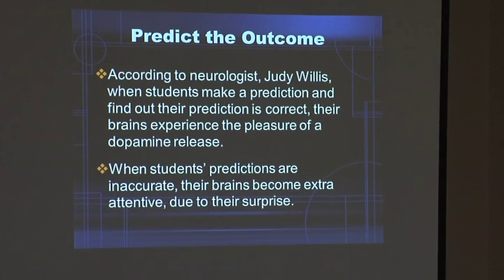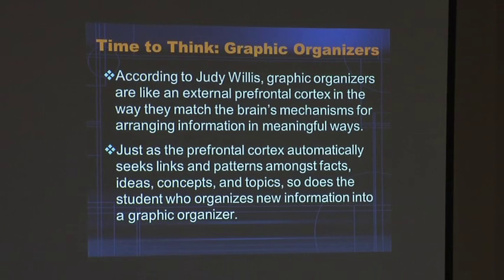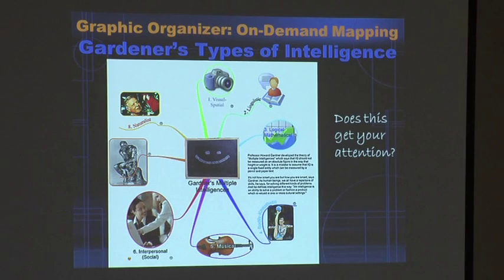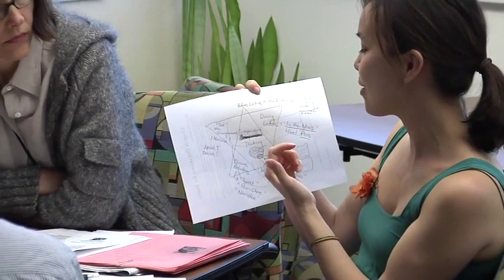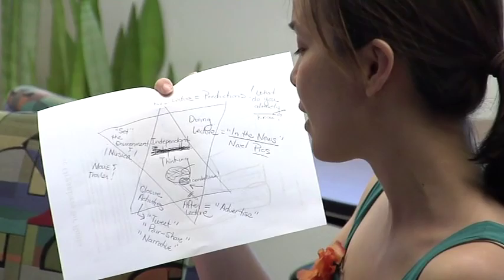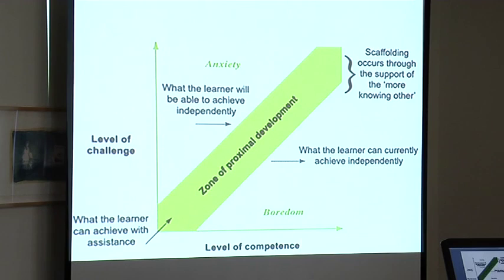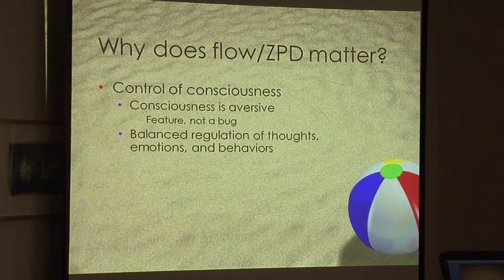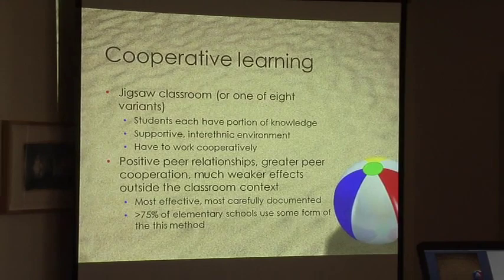LBCC - Using Strategies and Scaffolding-March 9, 2012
Faculty workshop presented by Patricia Alexander and John Hetts.